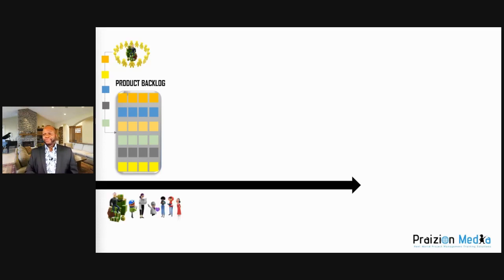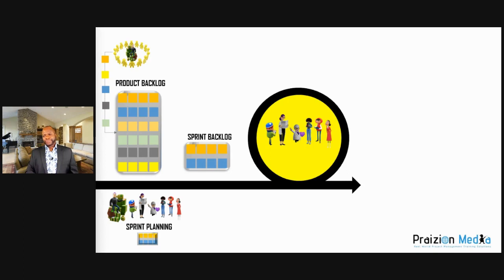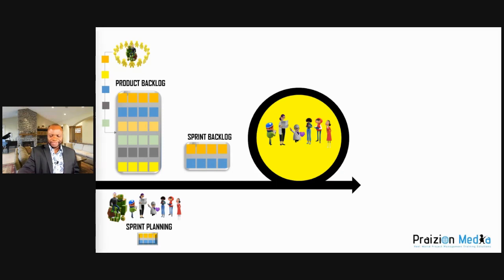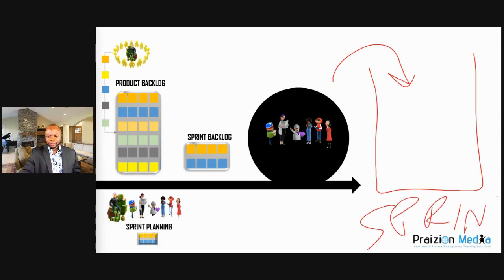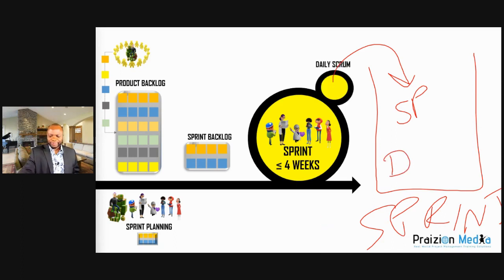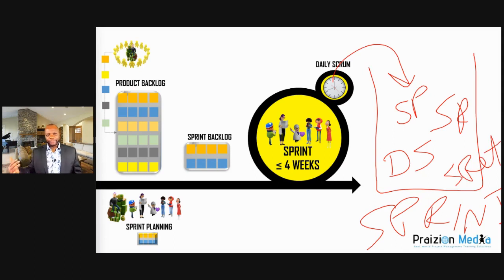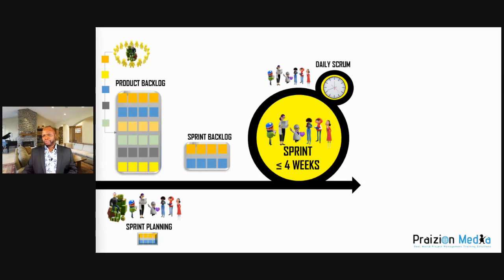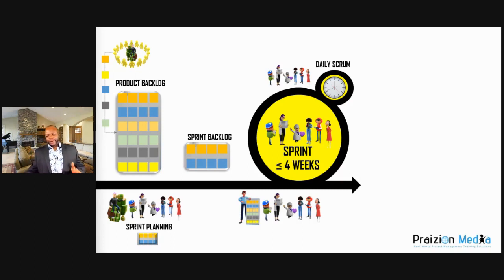SCRUM: A Quick Lesson for New PMP Students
Scrum is a lightweight framework that helps people, teams and organizations generate value through adaptive solutions for complex problems.

In a nutshell, Scrum requires a Scrum Master to foster an environment where:

A Product Owner orders the work for a complex problem into a Product Backlog.

The Scrum Team turns a selection of the work into an Increment of value during a Sprint.

The Scrum Team and its stakeholders inspect the results and adjust for the next Sprint.

Repeat

Scrum is simple. Try it as is and determine if its philosophy, theory, and structure help to achieve goals and create value. The Scrum framework is purposefully incomplete, only defining the parts required to implement Scrum theory. Scrum is built upon by the collective intelligence of the people using it. Rather than provide people with detailed instructions, the rules of Scrum guide their relationships and interactions.